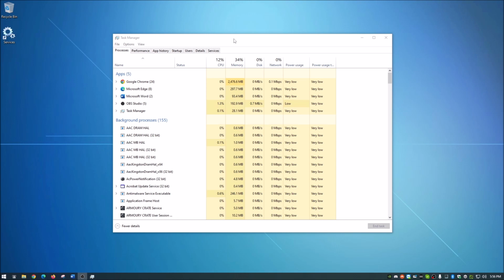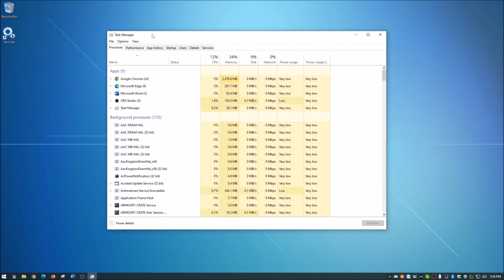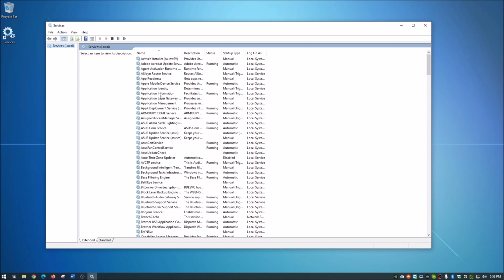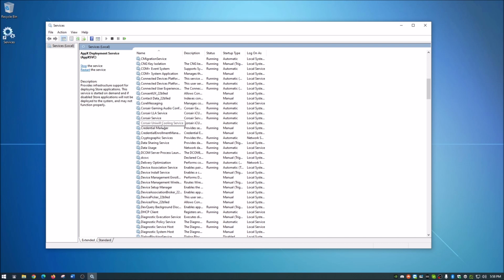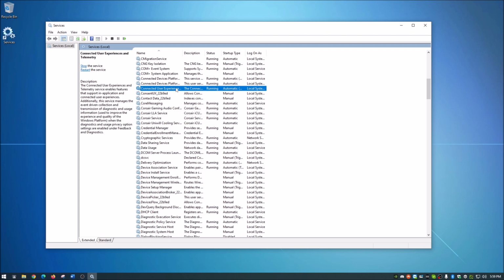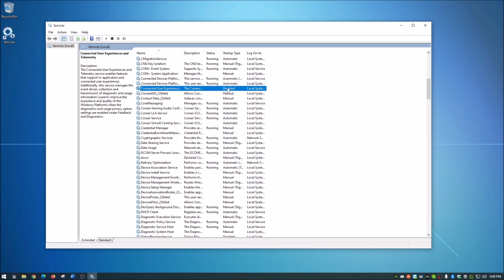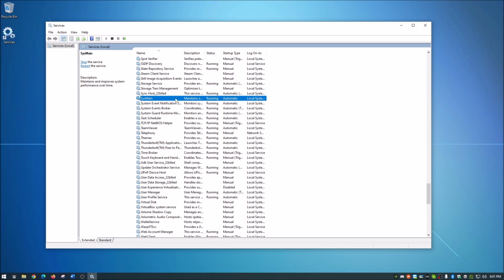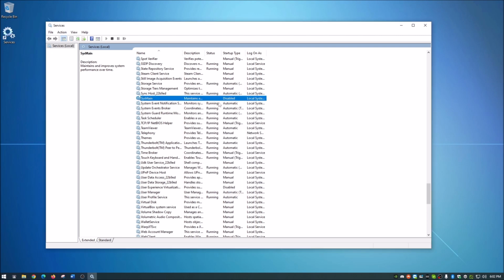FIX: How to fix 100% Disk Usage and stop Microsoft from spying on you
Description:

This video shows you How to fix 100% Disk Usage and stop Microsoft from spying on you

Links:
No links for this video